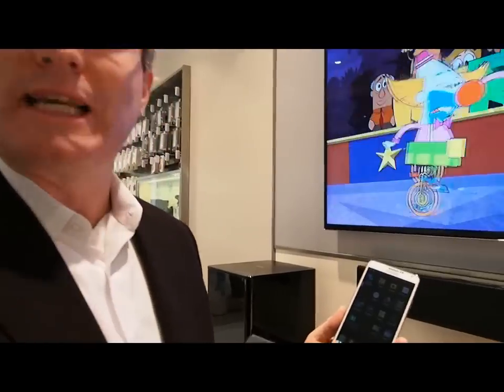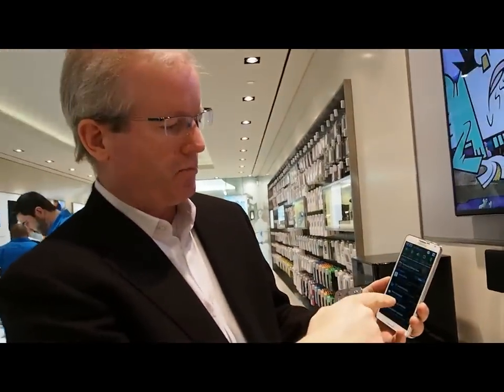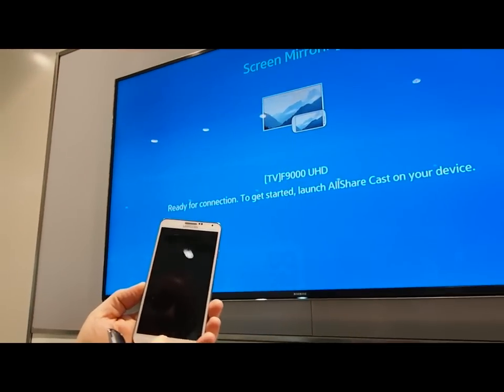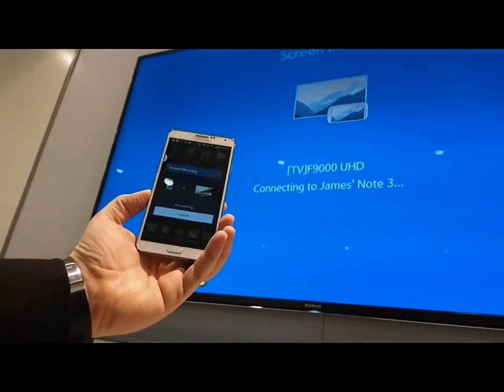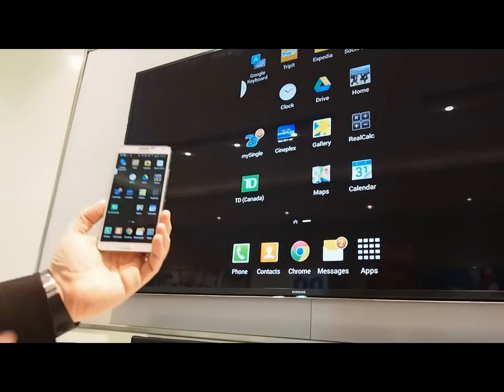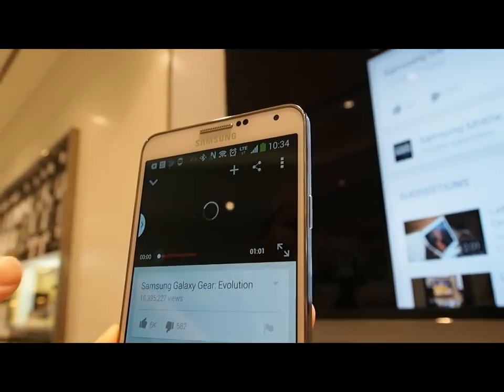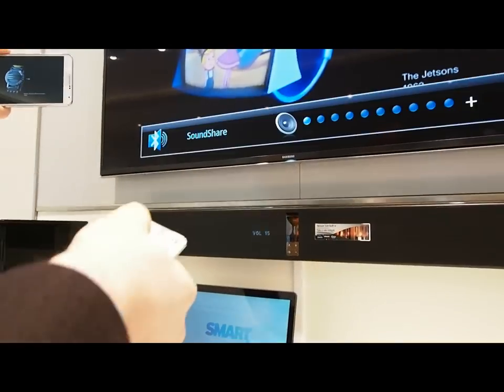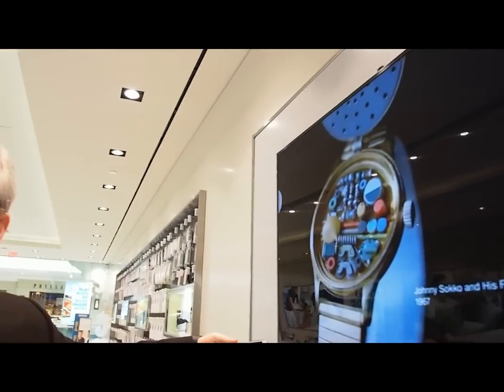Samsung Canada President walks the walk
Samsung Canada President James Politeski, and self-confessed hands-on
techie enthusiast, shows screen mirroring, to wirelessly project his
Galaxy Note 3 screen to a Samsung TV and use the TV remote to control
media playback volume. Politeski was at the Samsung Experience Store
opening at West Edmonton Mall this week.